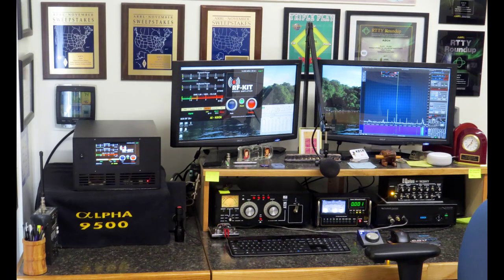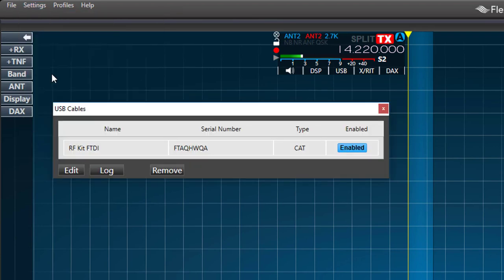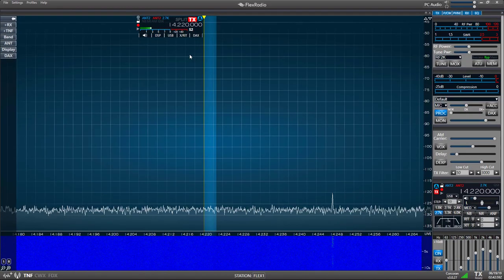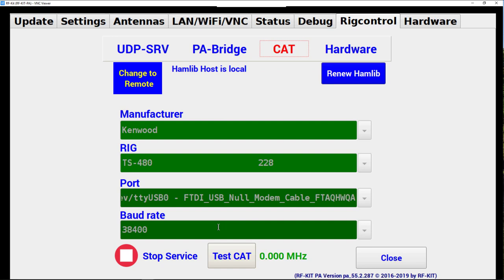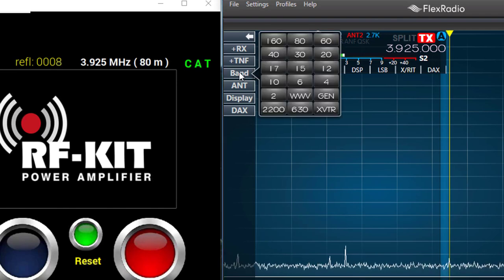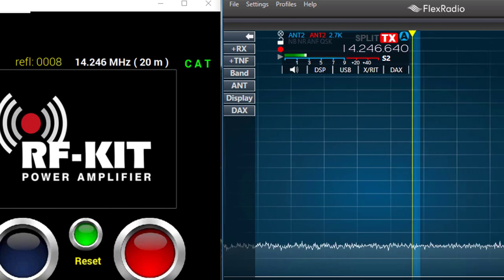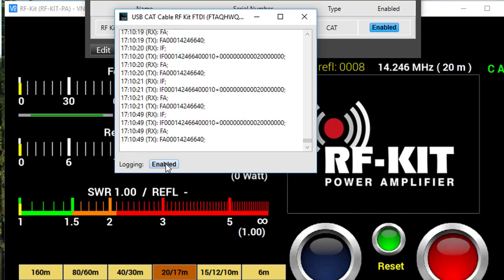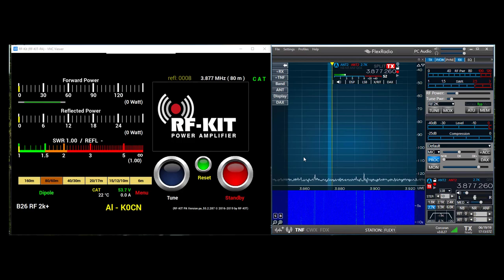B26 RF-2K+ CAT control with FlexRadio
CAT control of the B26 RF2K+ amplifier with the Flex 6000 series radios. Using an FTDI Chip, USB cable, this video walks through settings for both the Flex 6700 running SSDR v. 3.27 and the B26 RF-2K+ linear amplifier. CAT control uses frequency data broadcast from the FlexRadio which allows the amplifier to automatically change bands and frequency, matching the exciter. This is an important feature when using the auto antenna tuner, built into the RF2K+.  The USB cable is available from Amazon and other vendors.